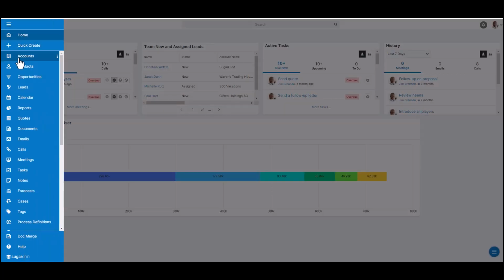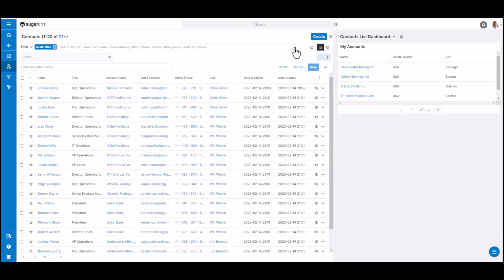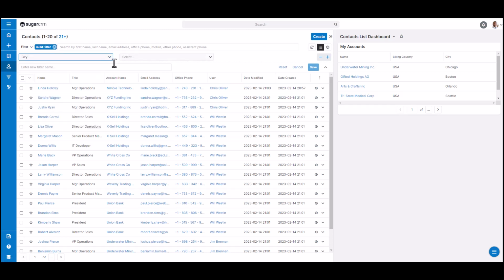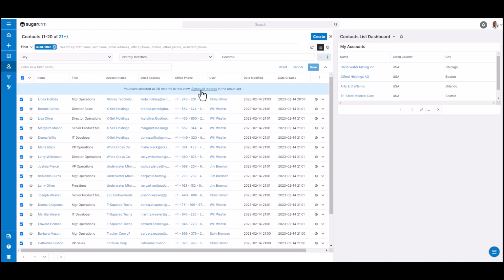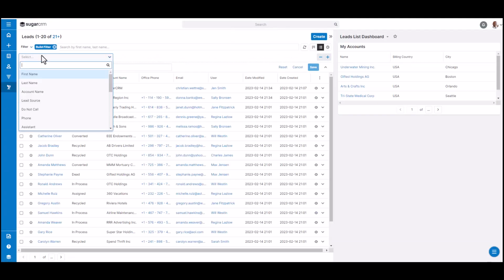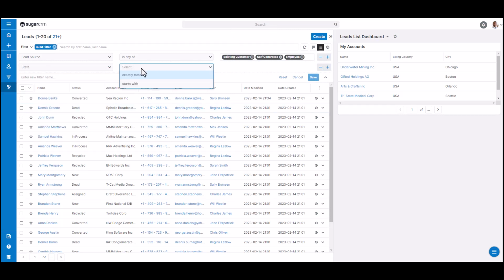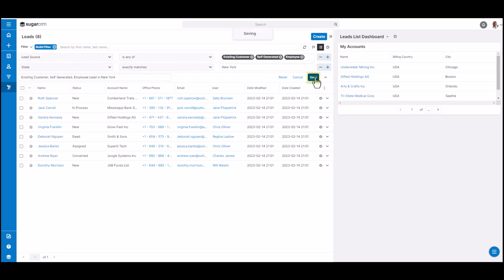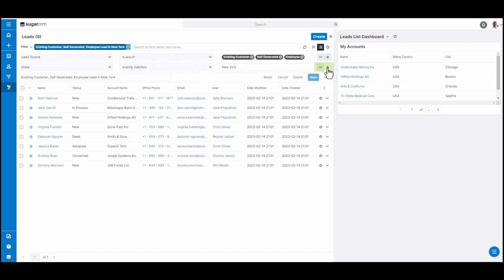How to Filter Records in SugarCRM v13.0 | Module List View Search Tutorial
Master filtering in SugarCRM's Module List View (v13.0) with this quick tutorial! Learn how to easily search and filter records in a module-specific view using list view search features. Ideal for CRM users managing large datasets and needing fast, intuitive record access.

🔍 What this video covers:
• How to use SugarCRM’s List View Search
• Filtering records within specific CRM modules
• Tips for improving CRM data visibility and efficiency
• Searching by record names in context

🎓 This SugarU tutorial is perfect for:
- CRM administrators
- Sales & service reps
- Marketing ops teams
- RevOps professionals

✅ Improve your SugarCRM usage and navigation skills to enhance customer experience and speed up your workflow.